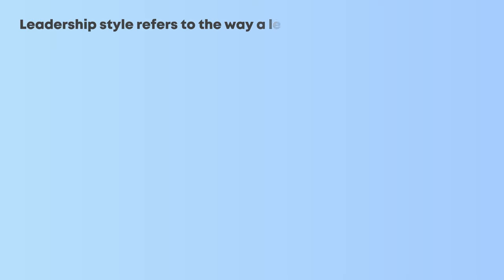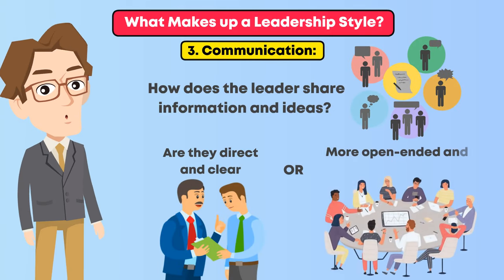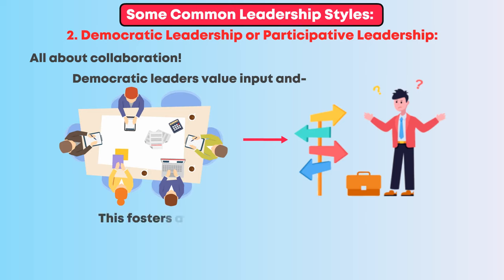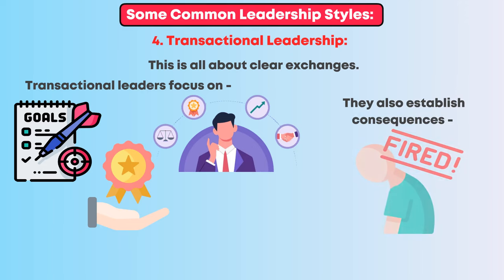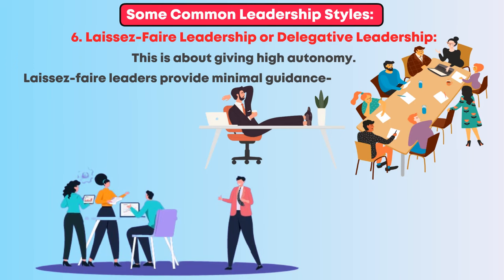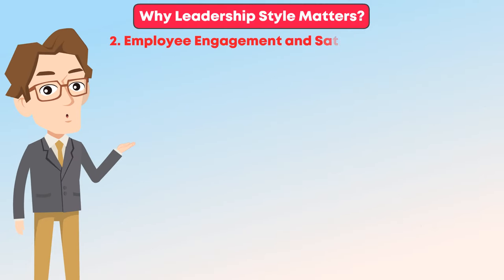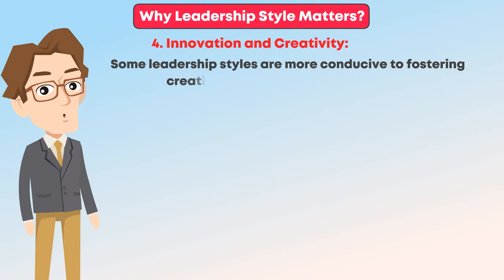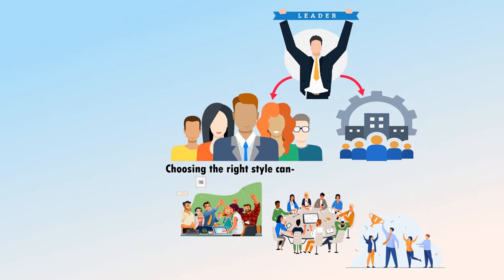What is Leadership Style? 6 Main Types of Leadership Styles -EDUCATIONLEAVES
What is Leadership Style? 6 Main Types of Leadership Style -EDUCATIONLEAVES
Hi Friends, today in this video, I discussed What is Leadership Style? What makes up a leadership style? Some common leadership styles, and why it matters?
There are various leadership styles that leaders may adopt, each with its own strengths and weaknesses. For instance, an autocratic leader tends to make decisions on their own without much input from their team members. They are often directive, setting clear expectations and closely monitoring their team's performance. On the other hand, a democratic leader values input from their team and encourages collaboration and participation in decision-making. They create an inclusive and empowering environment where everyone's opinions are valued. Another leadership style is the transformational leader, who inspires and motivates their team through a shared vision and charisma. They encourage personal growth and development, fostering a sense of loyalty and commitment among their followers. Additionally, there are leaders who adopt a laissez-faire style, providing minimal guidance and allowing their team members to make decisions independently. This style can be effective in situations where team members are highly skilled and self-motivated. Ultimately, a leader's chosen style can greatly impact the team's dynamics, productivity, and overall success.
Chapters in this video::::::::
0:00 Intro
0:10 What's in this video
0:19 What is leadership style
0:35 What makes up a leadership style?
1:10 Some common leadership styles.
3:28 Why does leadership style matter?
5:21 Conclusion
5:36 Outro